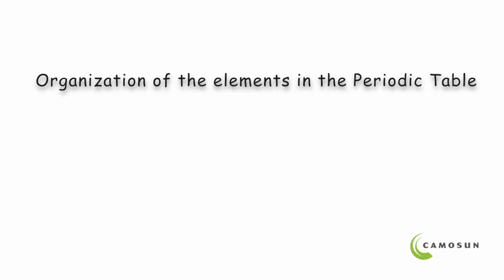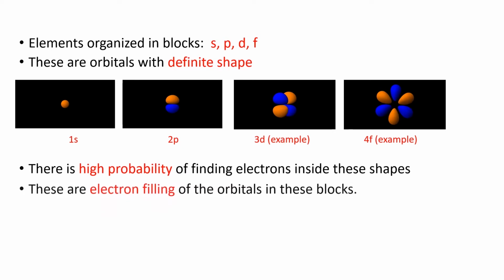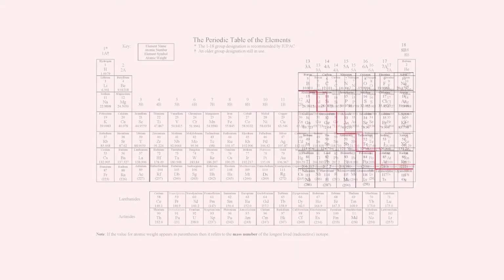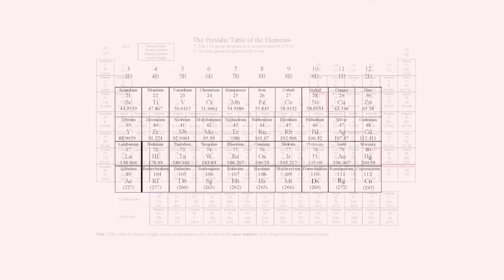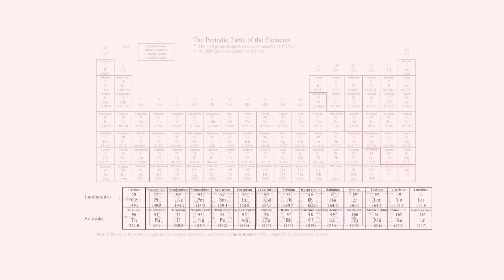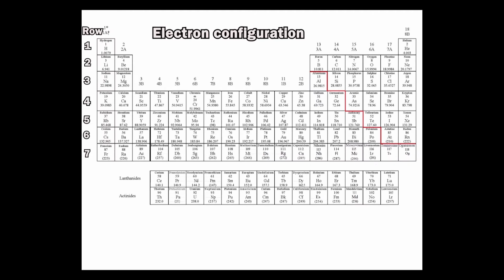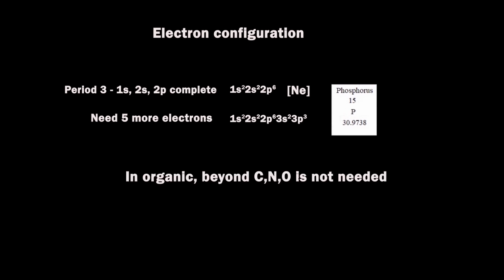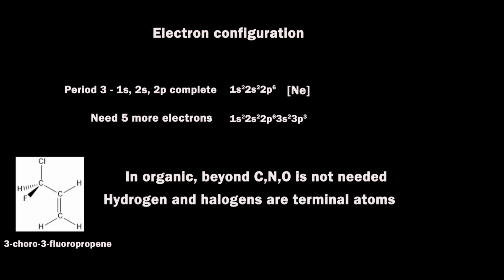Orbitals and location of s,p,d,f block in Periodic Table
This is a video tutorial on s, p, d, f orbitals and their location in the periodic table that are called blocks.  This will also help in electron configuration.